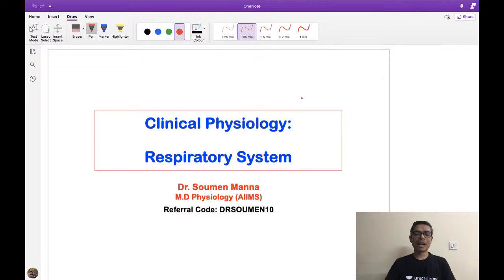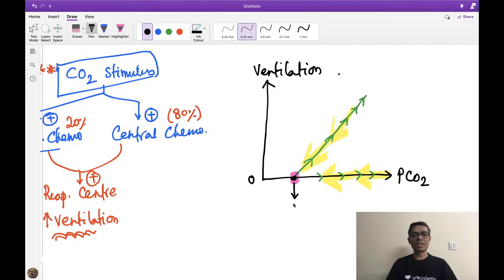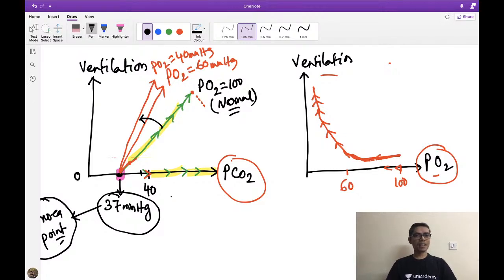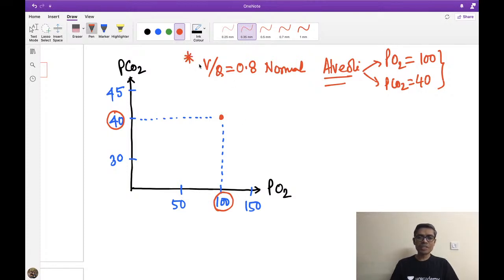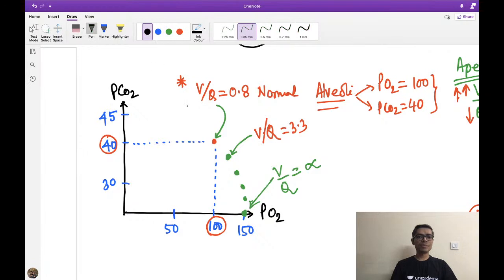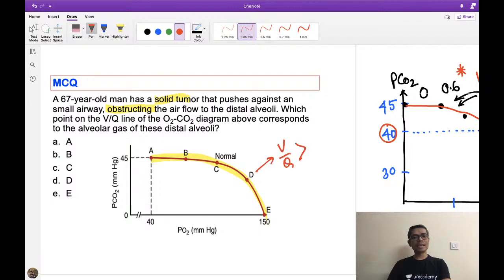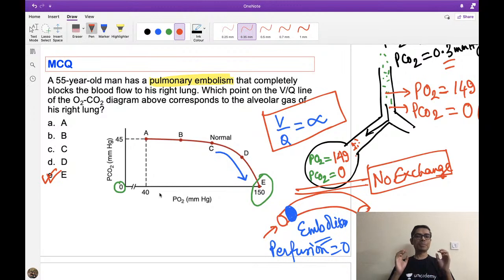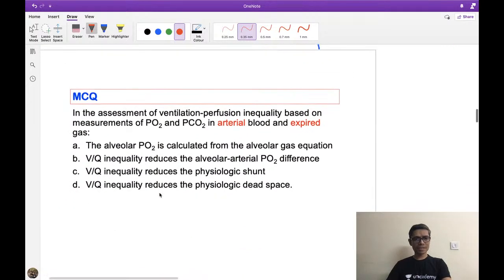Respiratory System; Part 1 by Dr Soumen Manna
Dr. Soumen Manna, and more top educators are teaching live on Unacademy NEET PG.

Unacademy Plus Subscription Benefits:
1. Learn from your favorite teacher
2. Dedicated DOUBT sessions
3. One Subscription, Unlimited Access
4. Real-time interaction with Teachers
5. You can ask doubts in the live class
6. Download the videos & watch offline